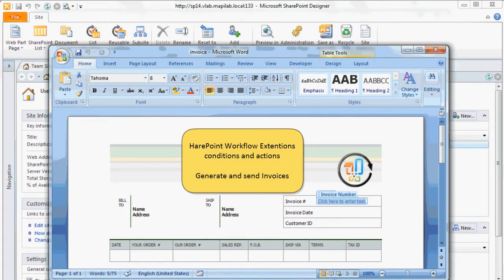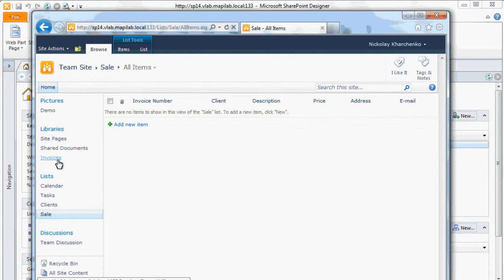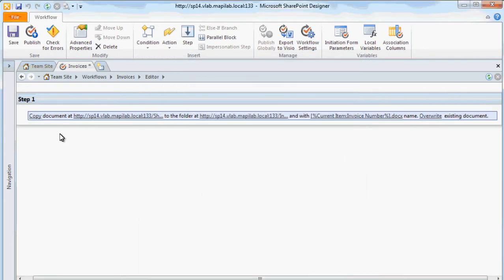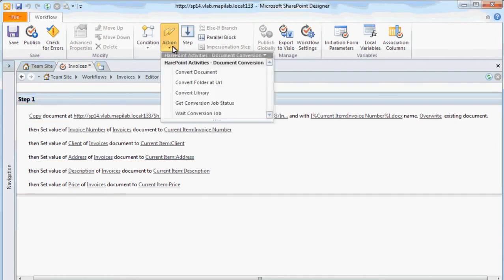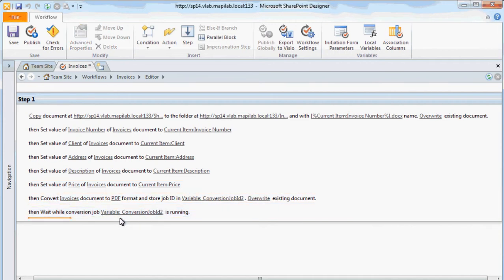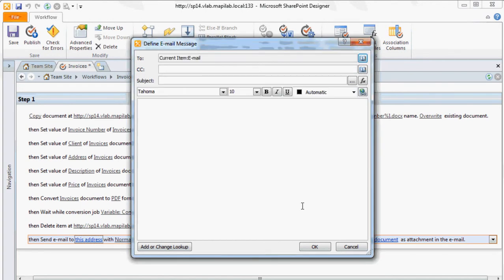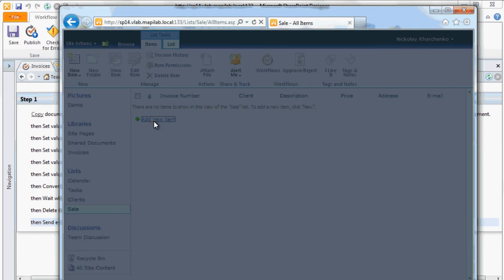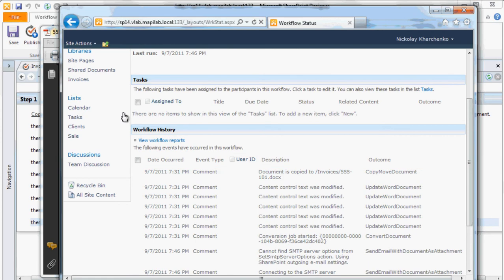Generate PDF from SharePoint list items and email using HarePoint Workflow Extensions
This screencast shows how to generate and send PDF files automatically using a SharePoint Workflow. The invoice will be generated and sent as soon as a new item is added to the list. Such a workflow cannot be created using standard actions and conditions which are available in SharePoint and we will use some actions added by "HarePoint Workflow Extensions for SharePoint".